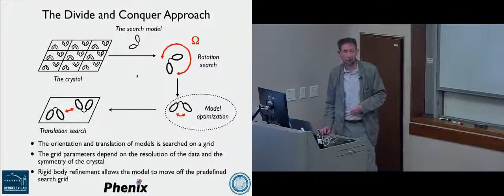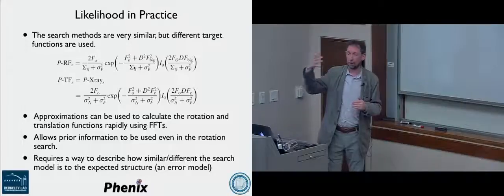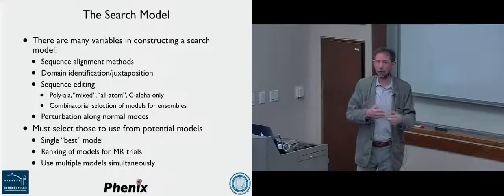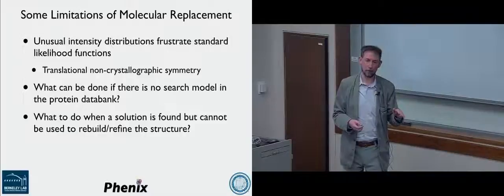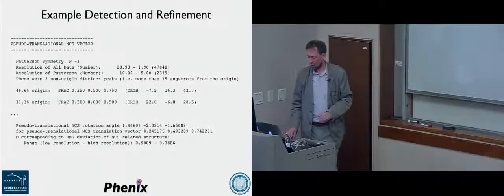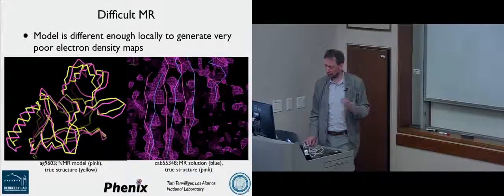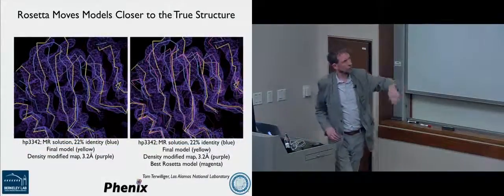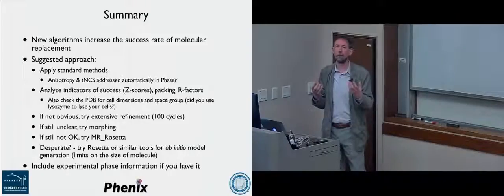Molecular Replacement in Phenix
Paul Adams describes molecular replacement methods to solve the phase problem of crystallography and how to evaluate success in Phenix.  He also describes the latest advances in Phenix molecular replacement methods.